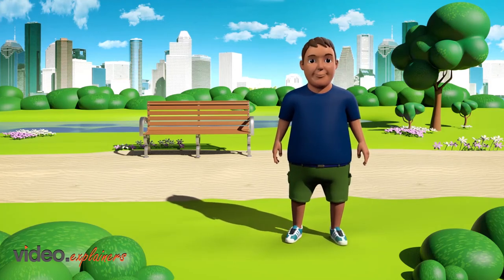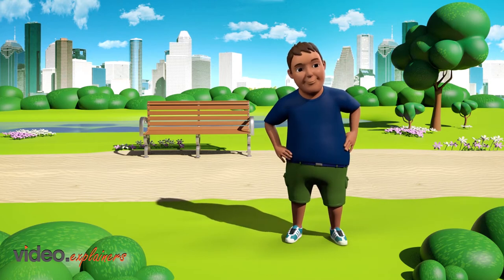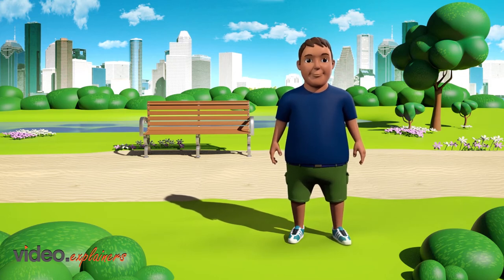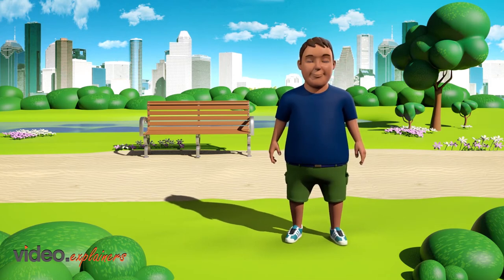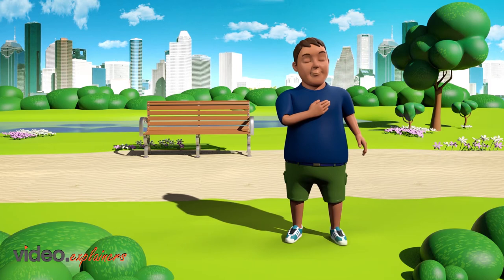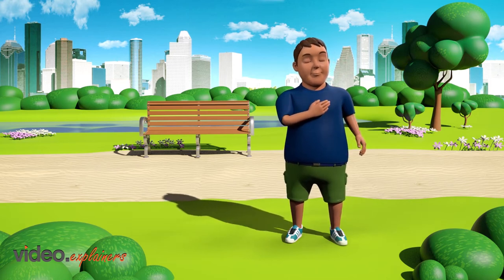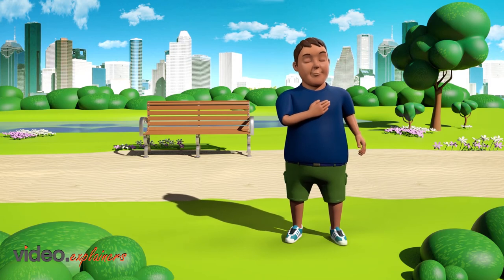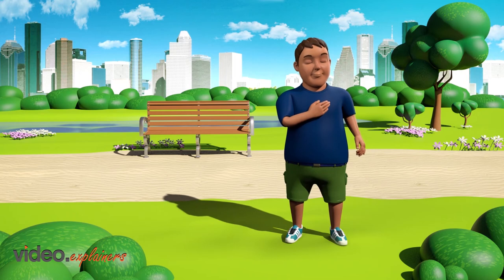Antonio video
Check out this video to have the relaxing experience you need. (male character)